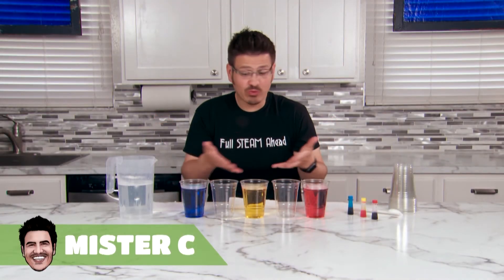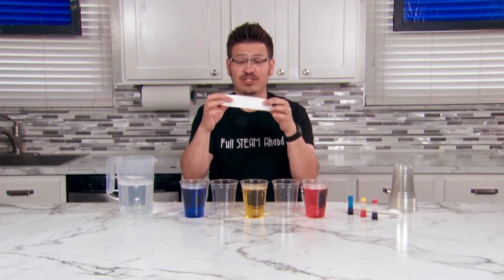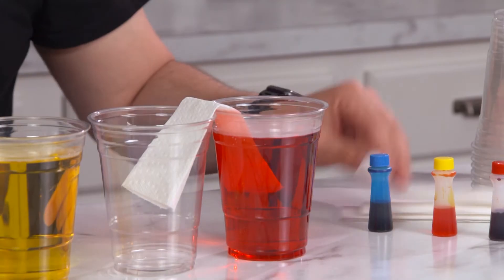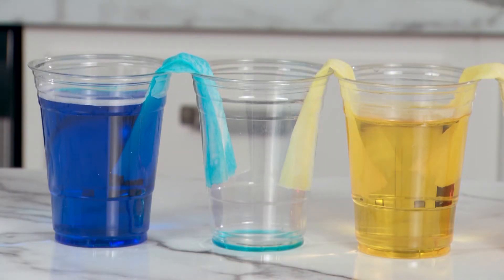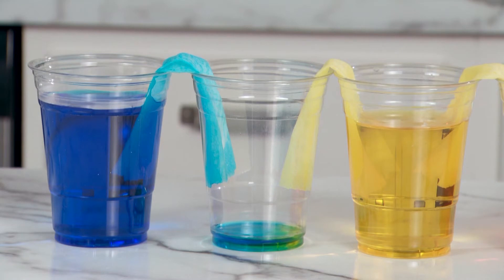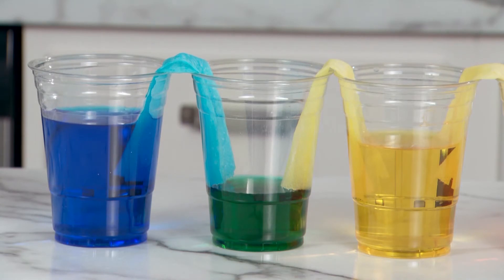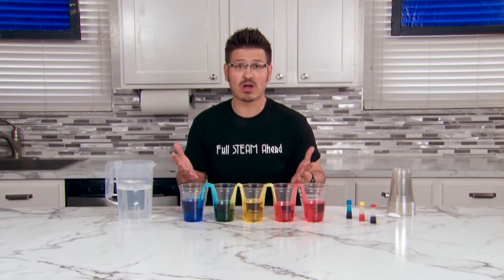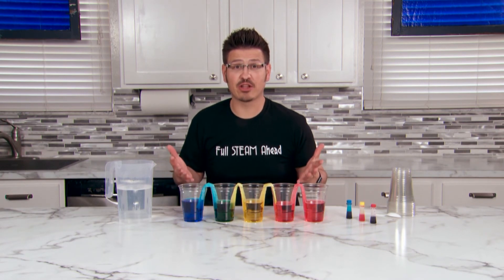Colored Carnations - Capillary Action | 5 Minute Science